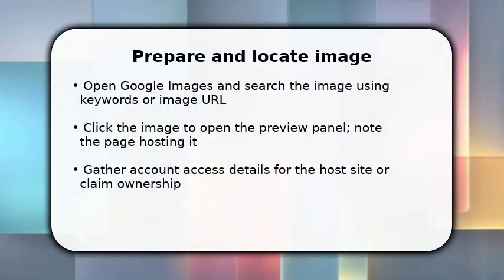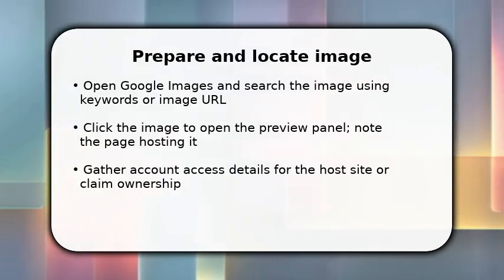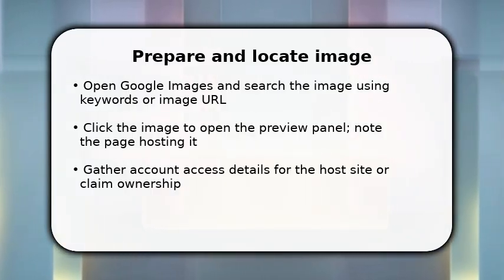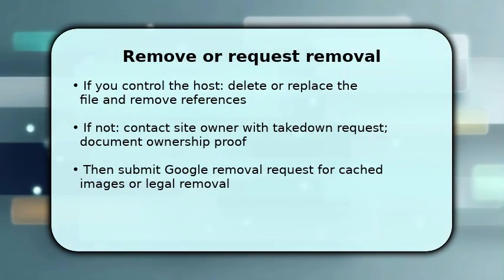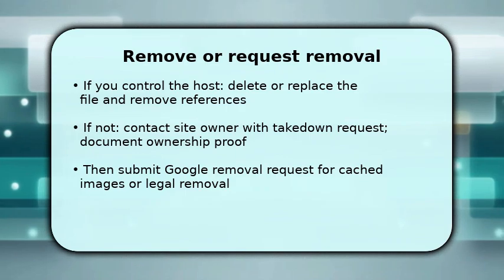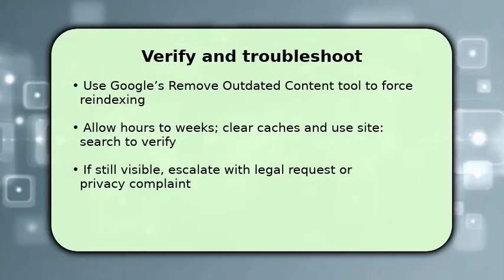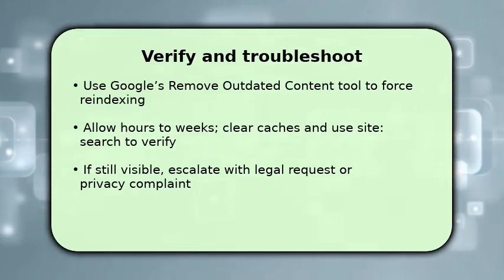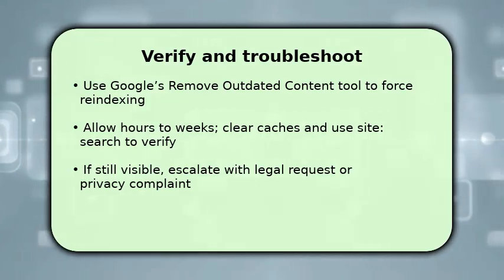How to Remove a Picture from Google Images - Step by Step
Learn the easy steps to remove a picture from Google Images. This video guide takes you through each stage, ensuring that even if your image is publicly accessible online, it can be promptly and effectively taken down with our simple instructions.